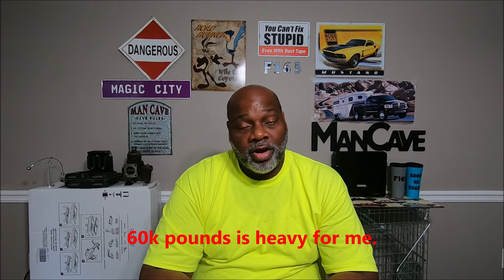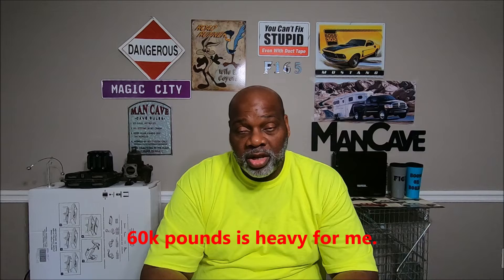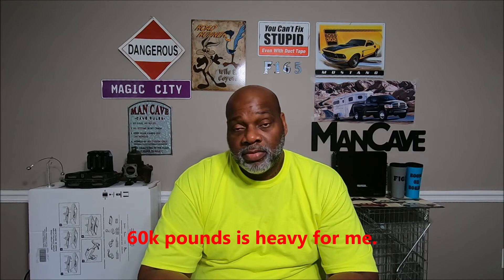2021 Volvo VNL760 has down hill speed control